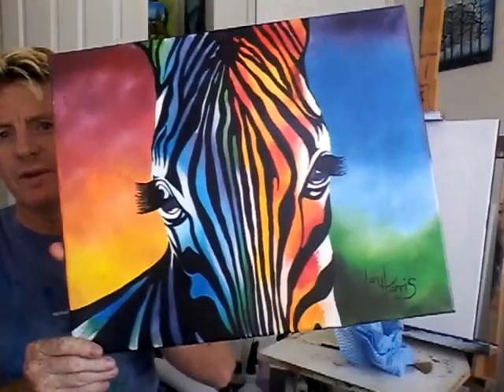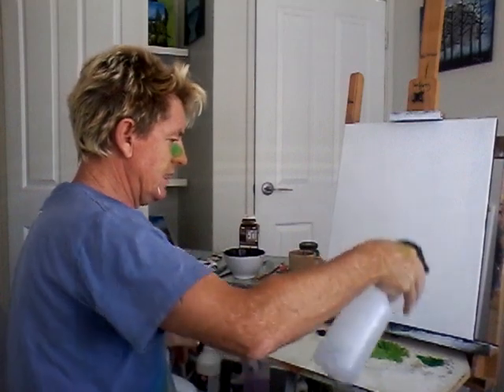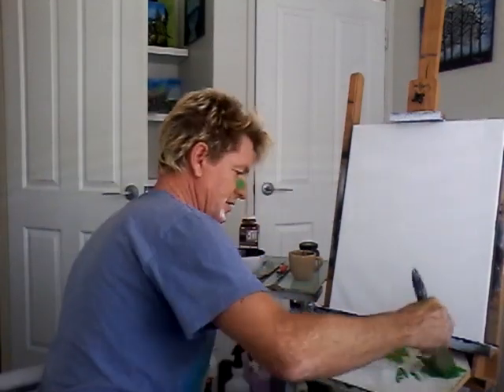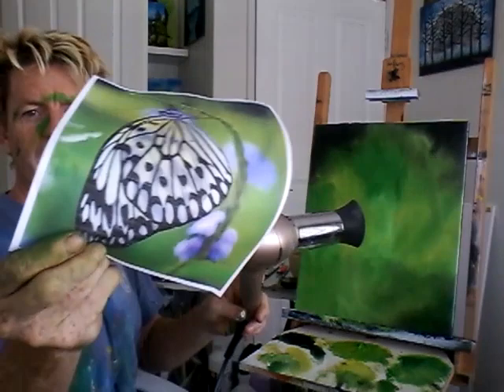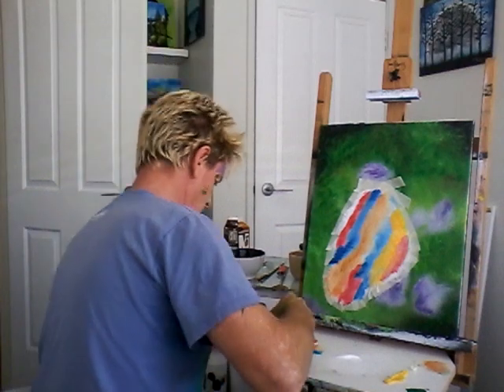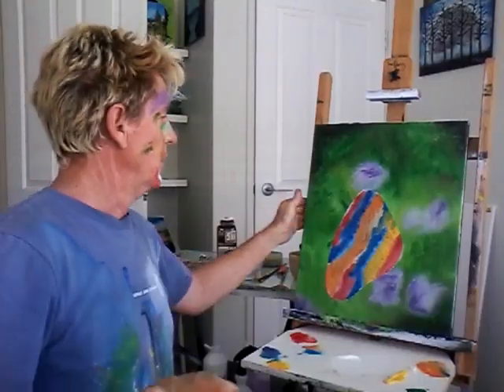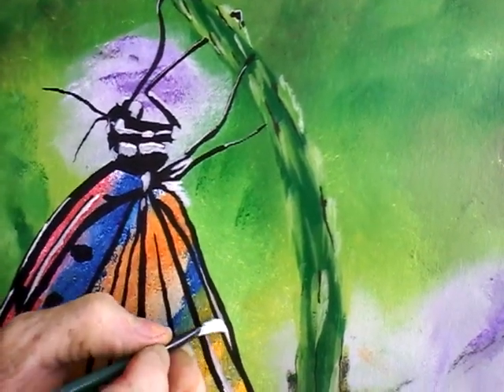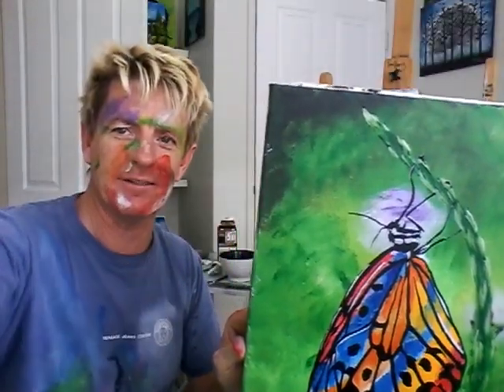#9 how to paint a rainbow butterfly (acrylic)